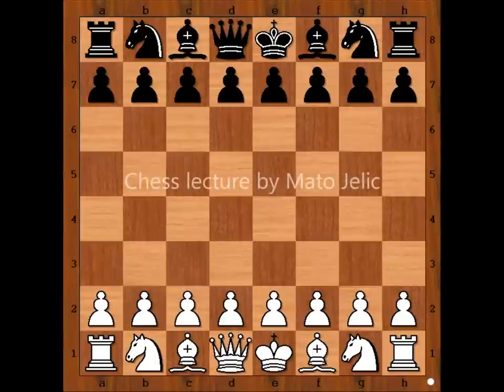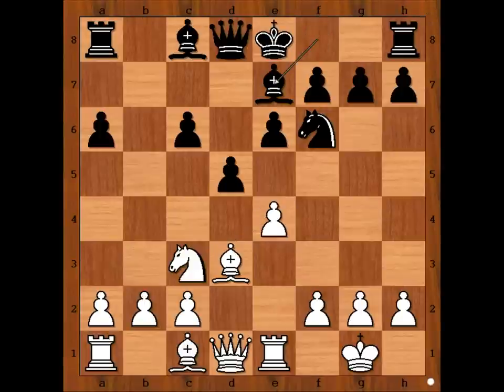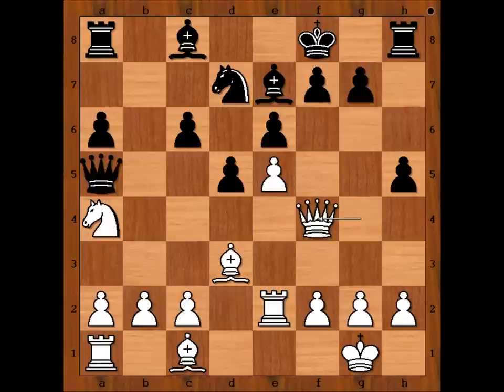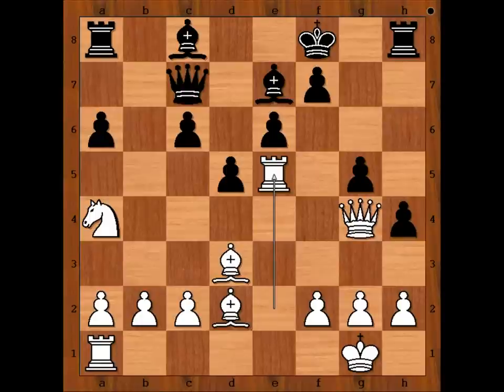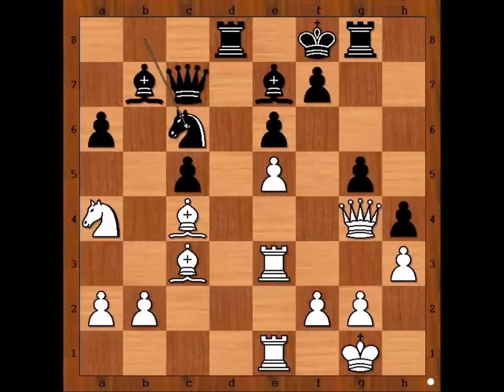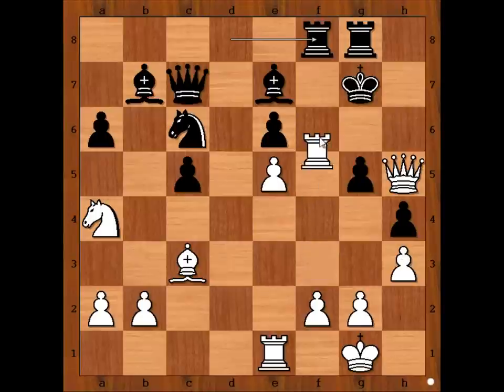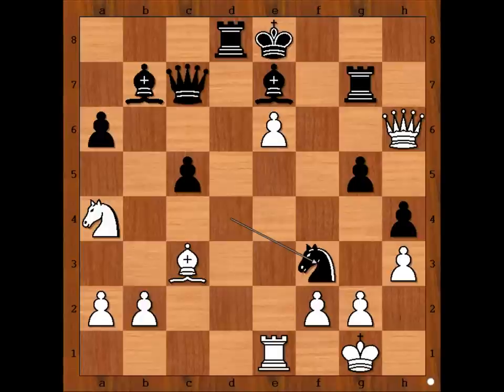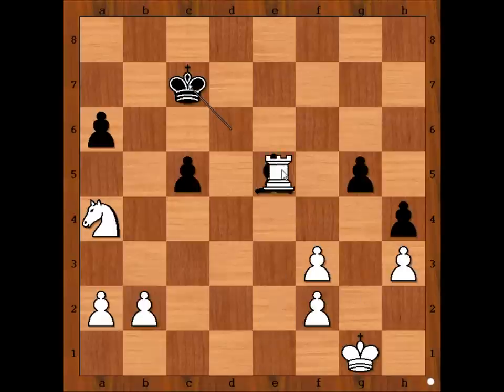Sinquefield Cup 2014: Caruana vs Topalov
Demolition of Taimanov variation of Sicilian defence by Caruana
Fabiano Caruana vs Veselin Topalov
Sinquefield Cup 2014
Sicilian Defense: Paulsen Variation (B46)

1. e4 c5 2. Nf3 e6 3. d4 cd4 4. Nd4 Nc6 5. Nc3 a6 6. Nc6 bc6 7. Bd3 d5 8. O-O Nf6 9. Re1 Be7 10. e5 Nd7 11. Qg4 Kf8 12. Na4 Qa5 13. Re2 h5 14. Qf4 g5 15. Bd2 Qc7 16. Qg3 h4 17. Qg4 Rg8 18. Rae1 c5 19. c4 dc4 20. Bc4 Bb7 21. h3 Rd8 22. Bc3 Nb8 23. Re3 Nc6 24. Be6 fe6 25. Rf3 Ke8 26. Qe6 Rg7 27. Qh6 Nd4 28. e6 Nf3 29. gf3 Bf8 30. Qh5 Ke7 31. Bg7 1-0

4...Nc6 is the Taimanov Variation (ECO B45-49)